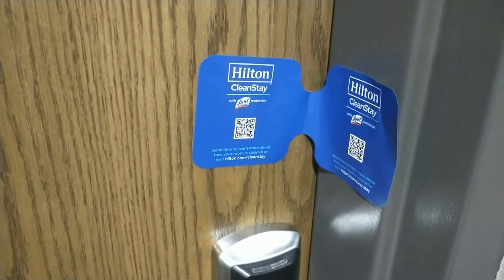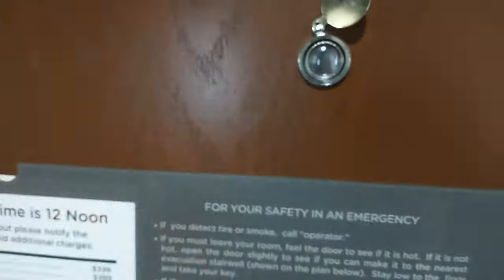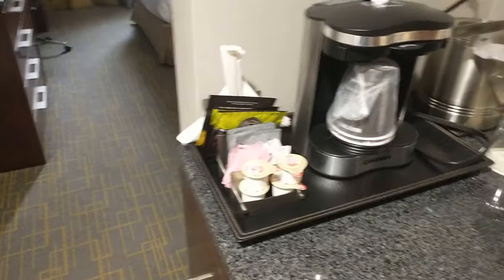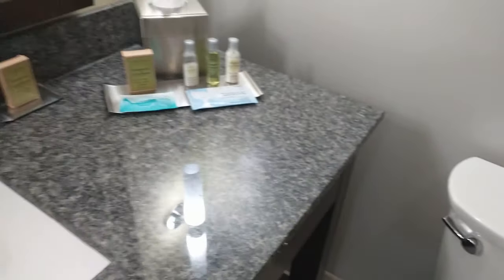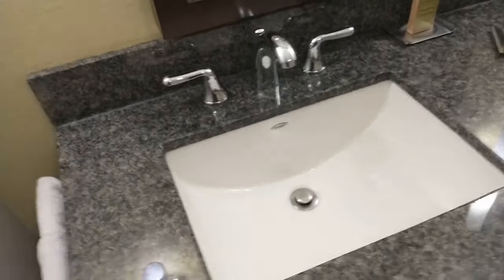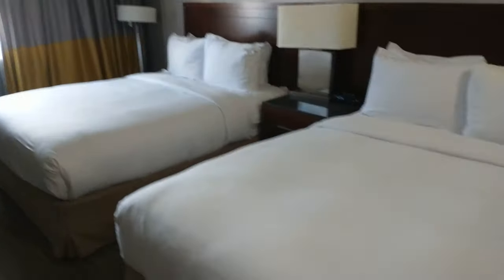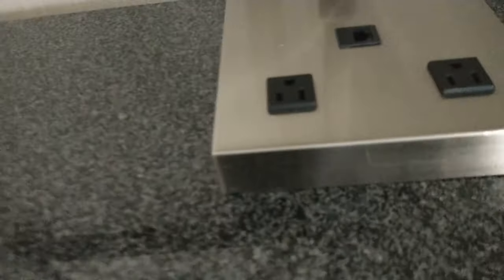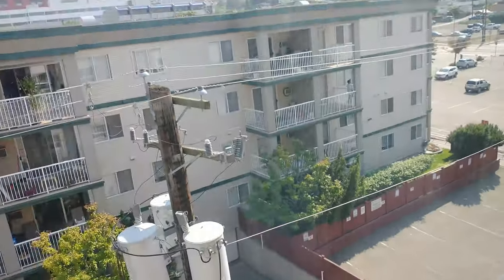DoubleTree by Hilton Kamloops Hotel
DoubleTree by Hilton Kamloops Hotel. In Canada this hotel room tour is a walk through of a room, the rooftop pool area, and the gym. DoubleTree by Hilton - Kamloops features an outdoor swimming pool and an onsite fitness area, this Kamloops hotel offers rooms with free WiFi and a flat-screen cable TV.

VIDEO TIMESTAMPS - DoubleTree by Hilton Kamloops Hotel
00:00 Room
04:56 Pool
06:50 Gym